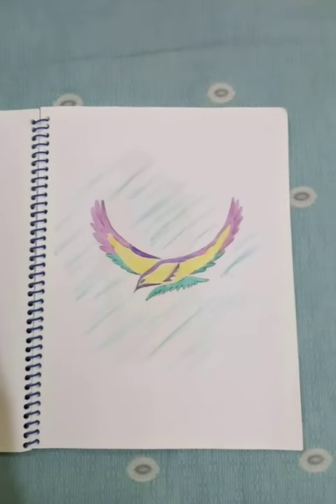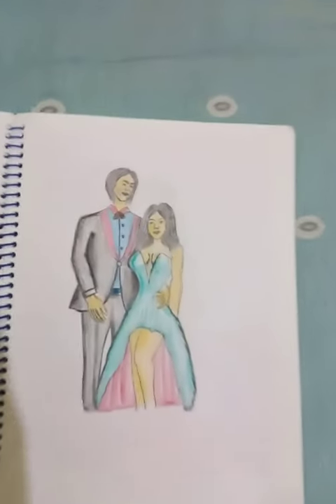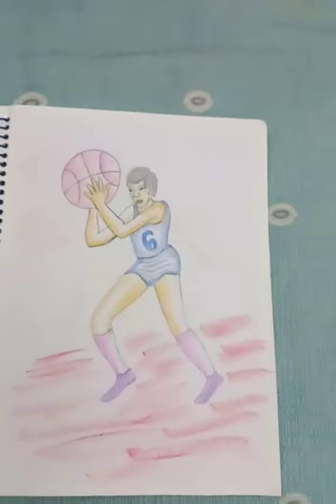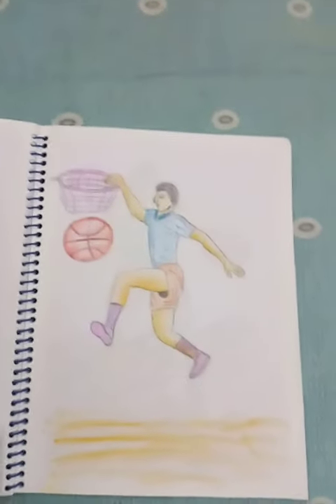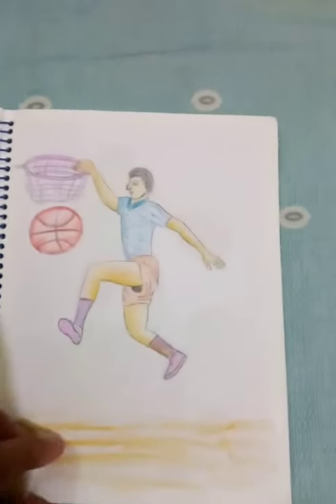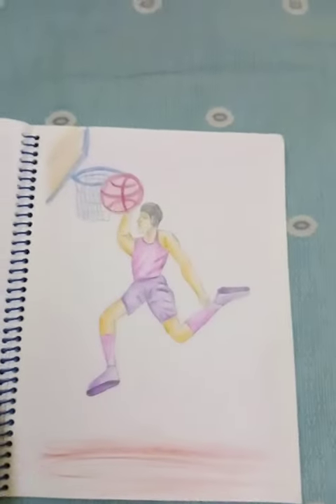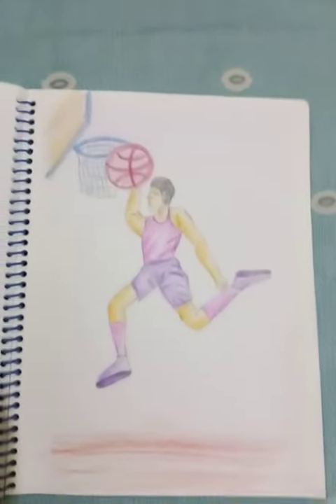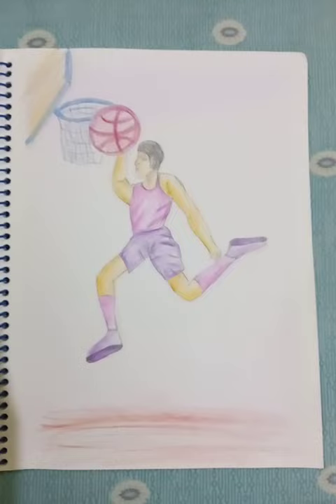sketch of basketball players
sketch of basketball players @bluehanddrawing

Cheers.